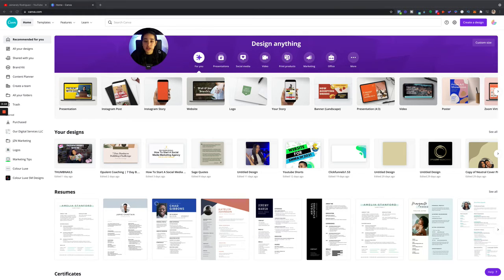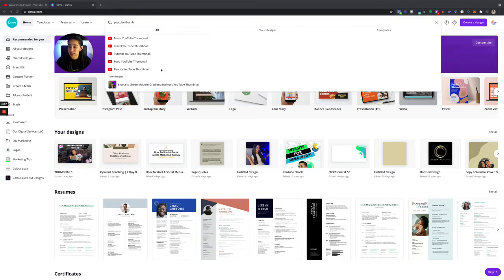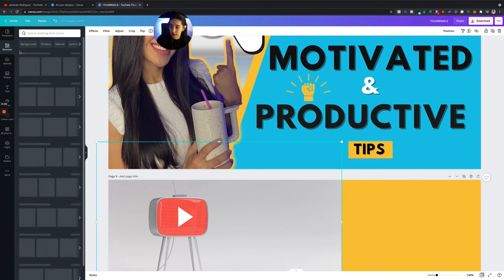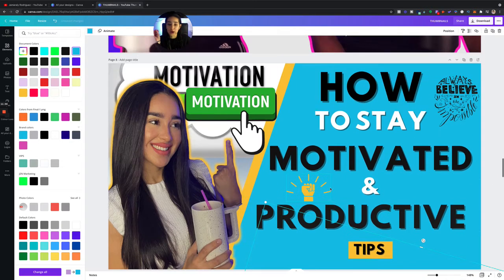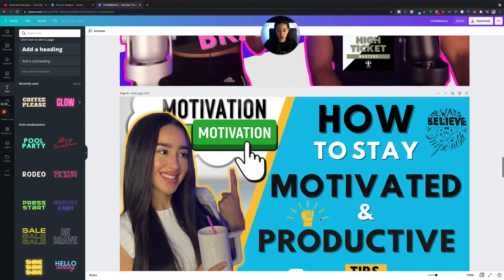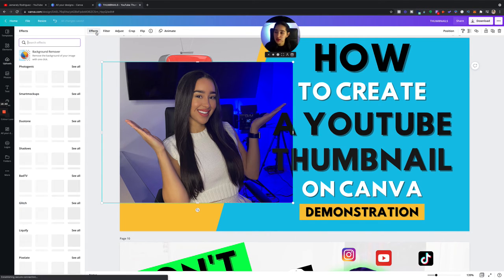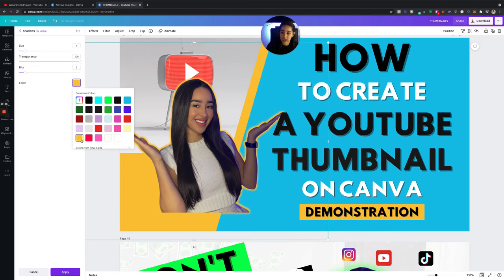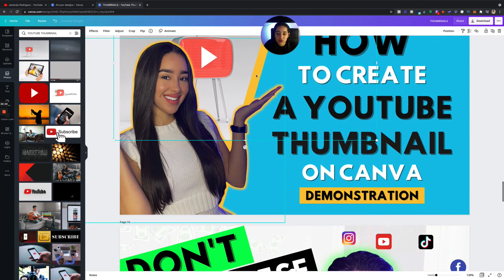HOW TO CREATE AN EASY YOUTUBE THUMBNAIL ON CANVA TUTORIAL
Within this video I share with you how to navigate through Canva, and how I create my eye catching thumbnails with Canva. I also show you how to make your images into a png and remove the background to them, as well as how to make yourself have that glow effect that is in right now! If you need help with your thumbnails and are in need of some Inso this video is for you.

I hope you enjoy this video, get inspiration and it helps you. If you enjoy it please be sure to give this video a thumbs up, share with others who may need help and subscribe to my channel if you have not already.

// NEED HELP BUILDING YOUR ONLINE BUSINESS?
Book A 1:1 Strategy Call:
Ready to break free from your 9-5 and start your online business but don’t know where to begin or how to start? In our 1:1 strategy call we will discuss your business goals, and formulate a solid plan of action that will help you build your online business.

Camera - Canon M50
Lens - Sigma 16mm f1.4
Mic - RODE Shotgun Microphone
Blue Yeti Microphone
Neewer Ring Light Kit
GVM RGB LED (Color Lights)

// J A M A R A L Y

My name is Jamaraly Rodriguez and I am a blogger and lifestyle content creator on YouTube. Aside from bogging I am a full-time entrepreneur. I have a digital marketing agency called JZN Marketing. We help eCommerce Businesses scale their business with predictable systems.
On all of my platforms I create to inspire through my passion for beauty, fashion, health and business. My goal is to encourage both men and women to feel comfortable in their own skin, become the best versions of themselves and help them join me on the journey to freedom.
This channel and my blog will take you through my journey of building my business from the ground up, while sharing information on how I market, strategize, and operate in my business… to hopefully help you build yours!